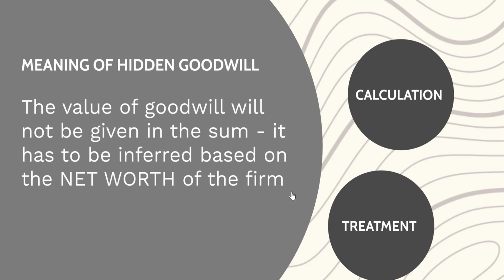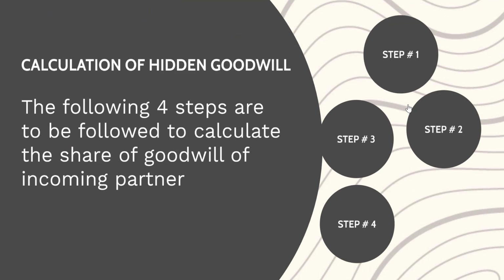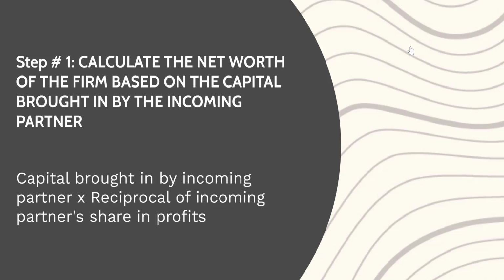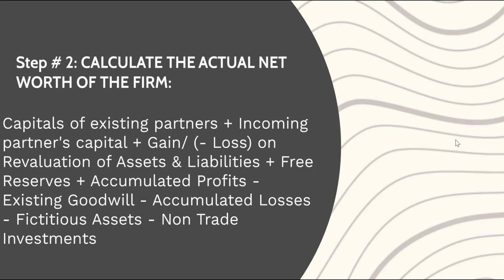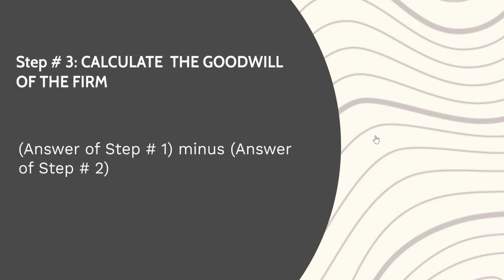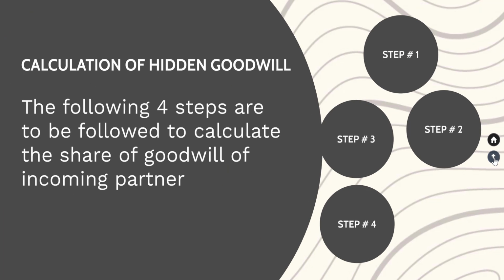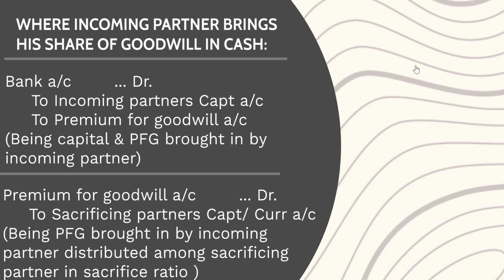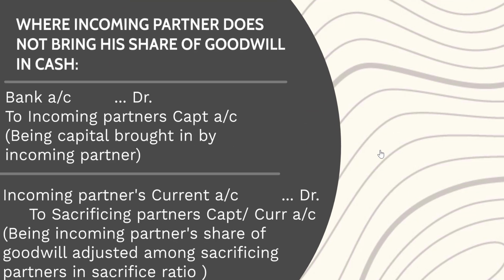ADMISSION OF PARTNER HIDDEN GOODWILL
This video discusses the computation and treatment of hidden goodwill at the time of admission of a partner.